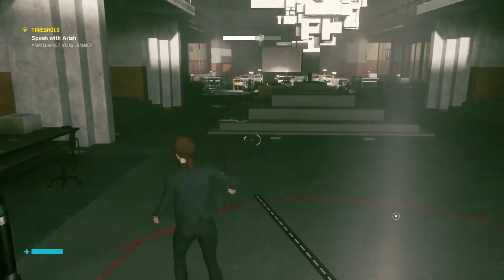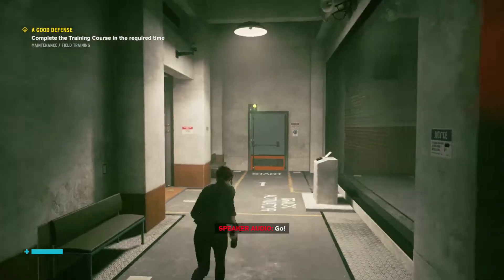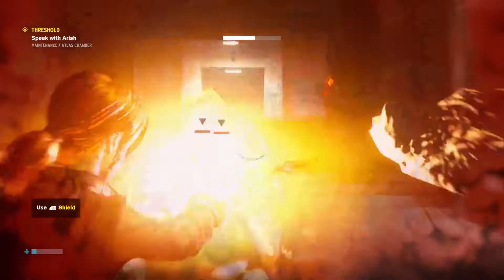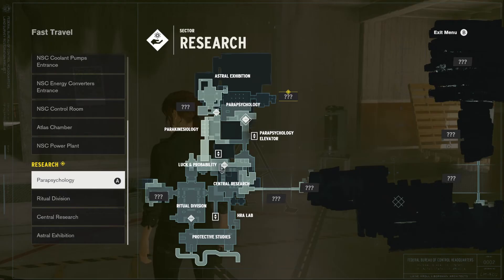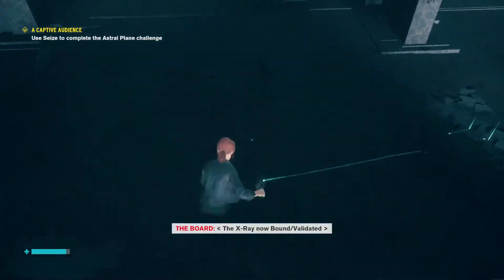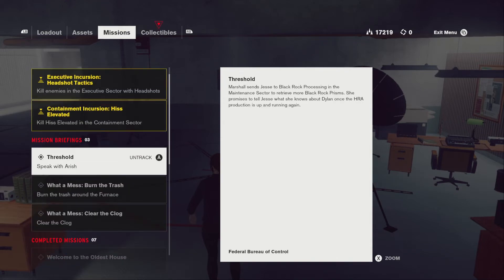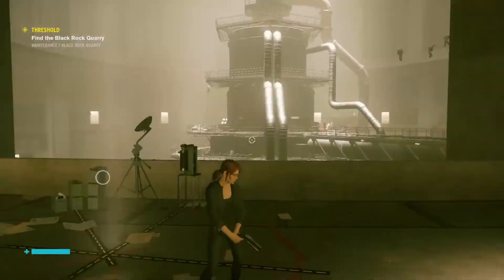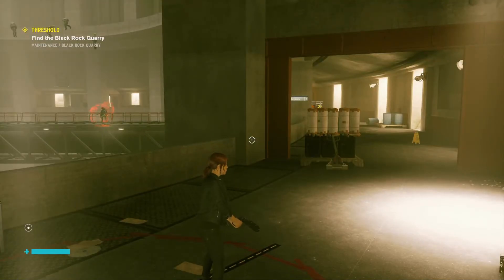Control: Episode 7 - Brief Backtracking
In this episode we take a break from the main story to find some O.O.Ps and learn some new abilities. Enjoy